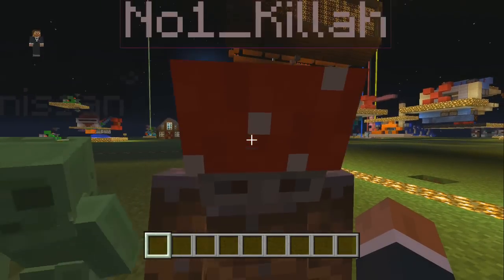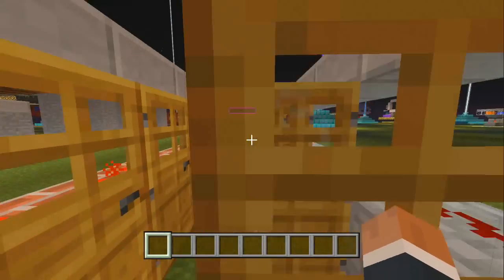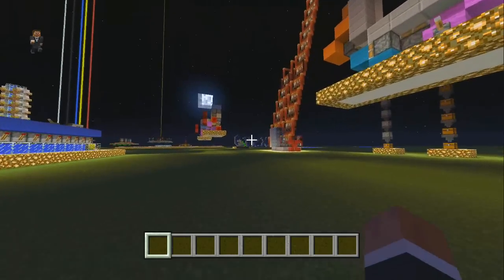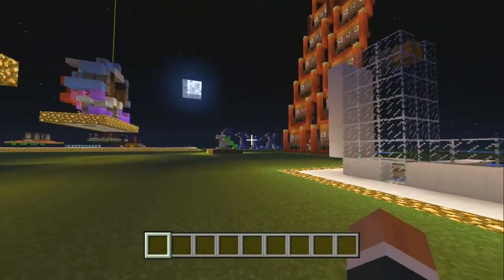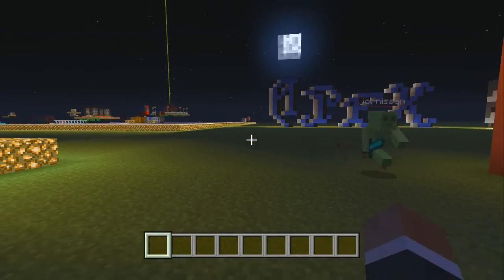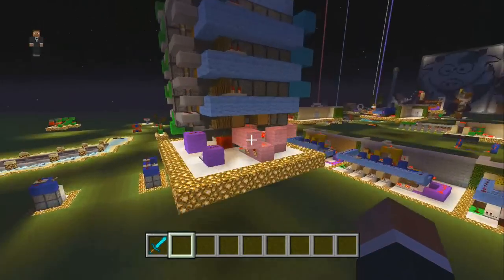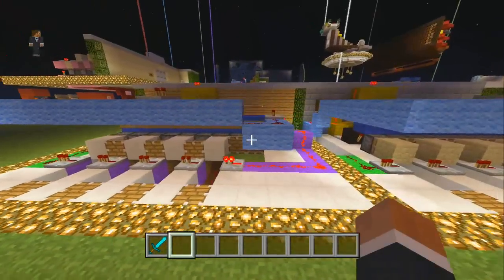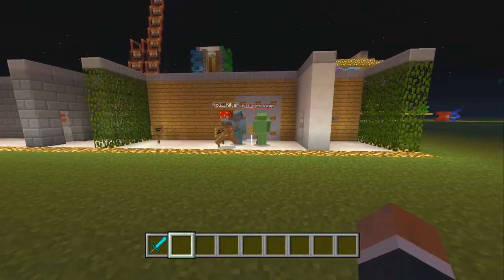Minecraft Pocket Edition Update Build Released! 0.12.0 Build 11 Release Change Log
Minecraft Pocket Edition (MCPE Update, Minecraft Windows 10 Update) Update 0.12.0 release build 11 change log! The final update is near with cross platform servers, enchantments, and much more fixes and features! Sub for all Minecraft MCPE / Minecraft POcket edition title update release news!
 Minecraft Playstation (PS3, PS4, Xbox) SERVERS!

Cheap Amazon deals (bookmark this)

If you read this comment, "HYPE "